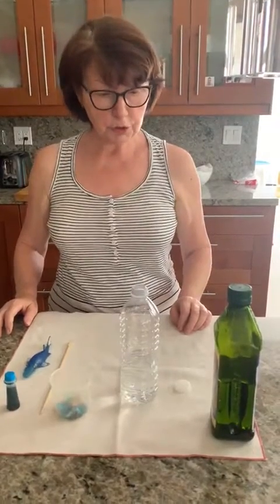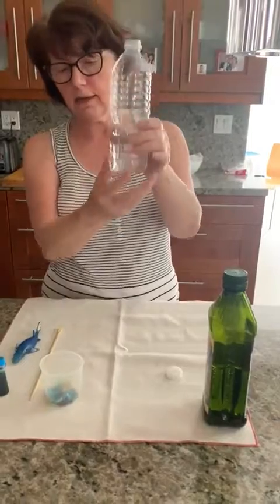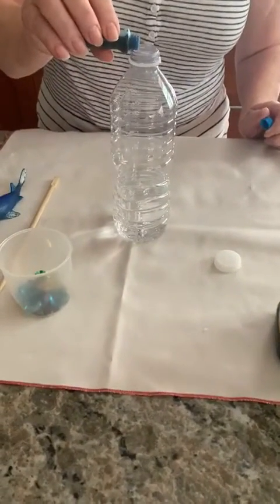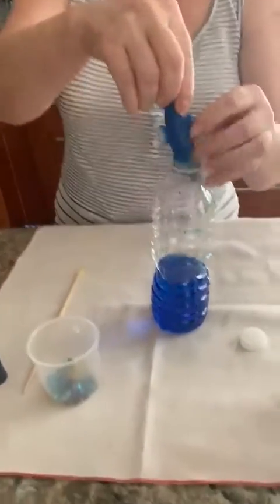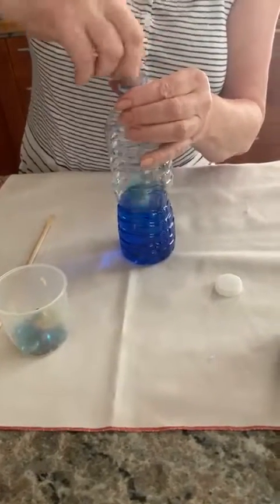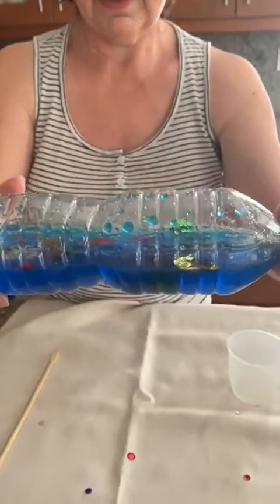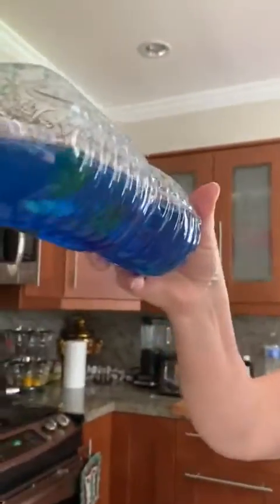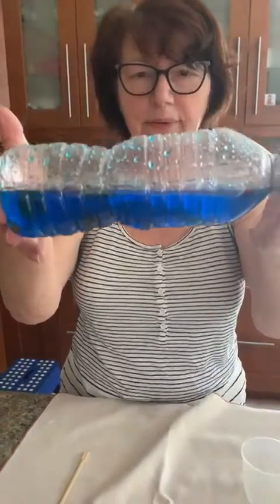Ocean Experiment with Teacher Sofia